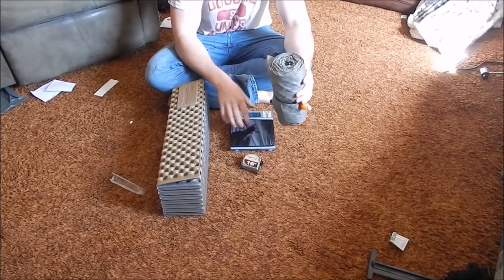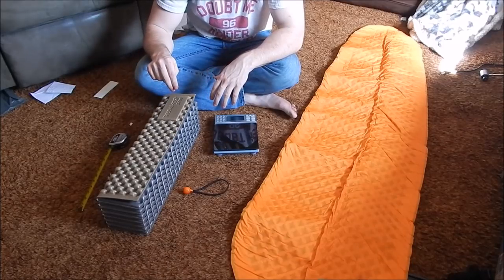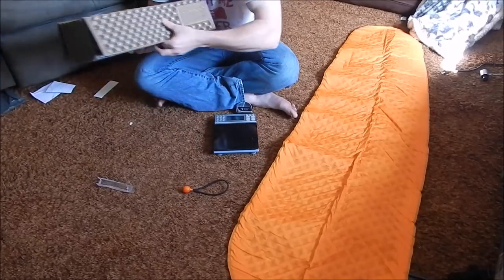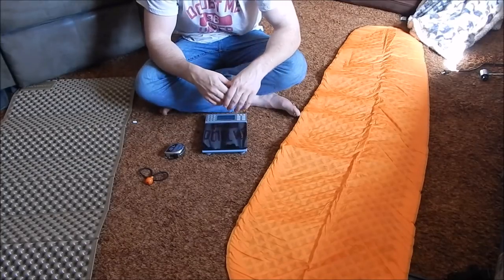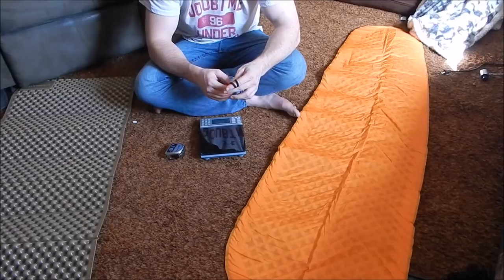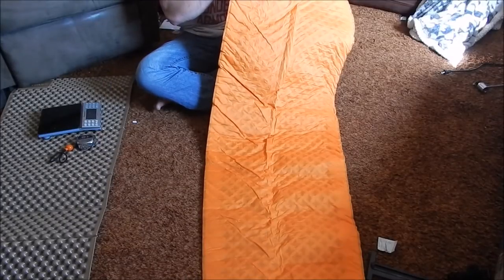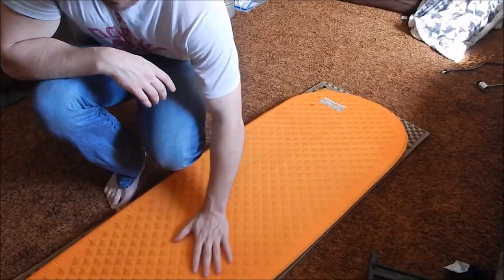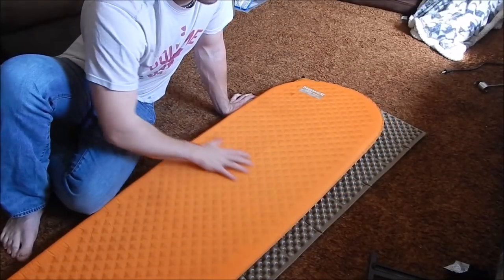Therm A Rest Prolite and Zlite Review and comparision